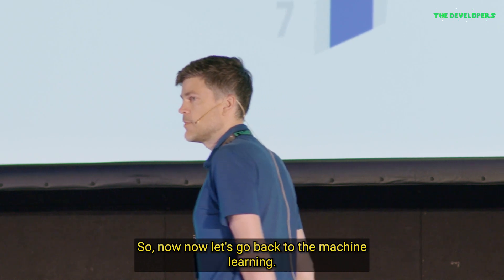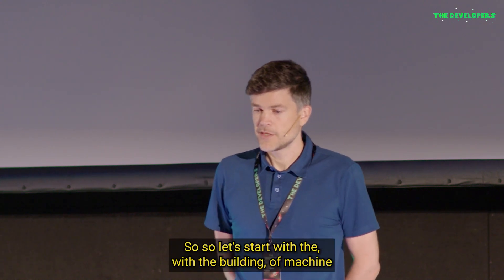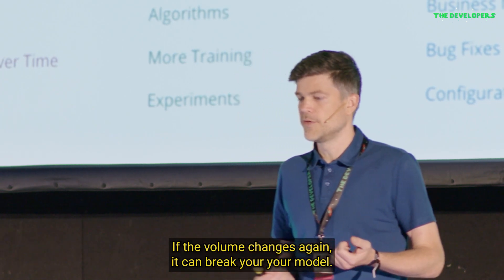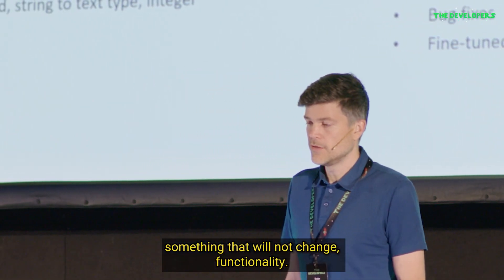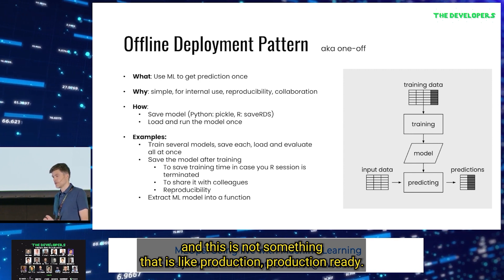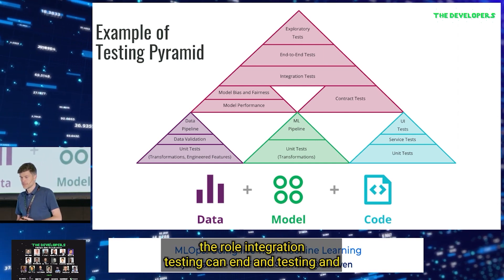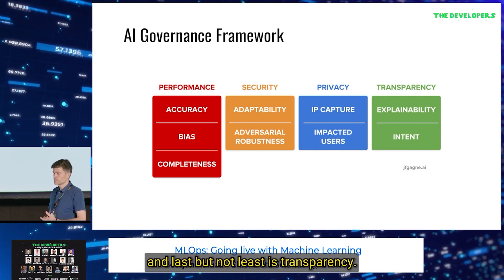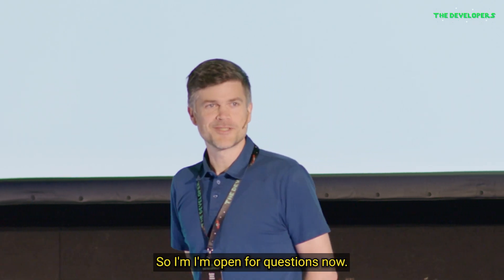MLOps: Going live with Machine Learning - Bostjan Kaluza